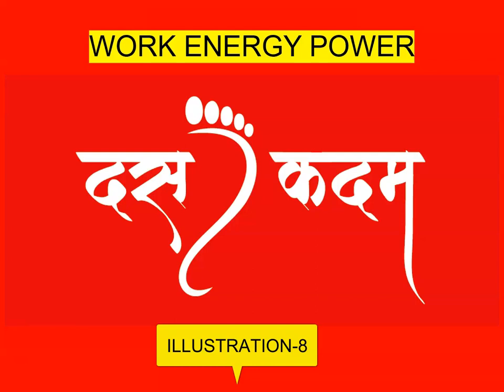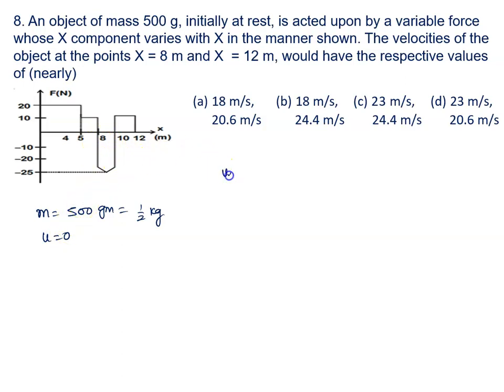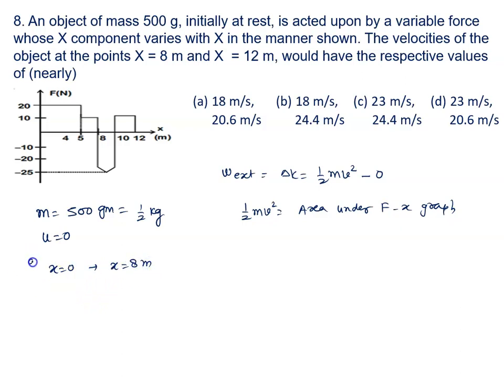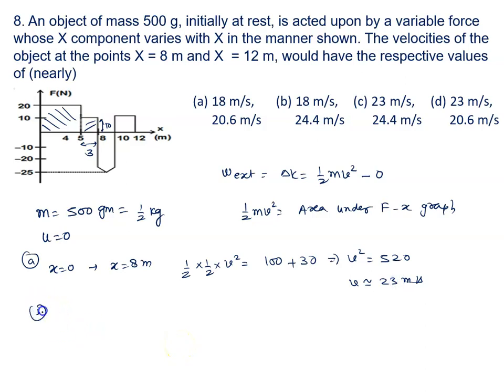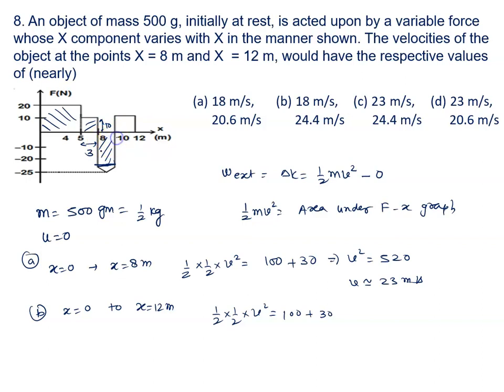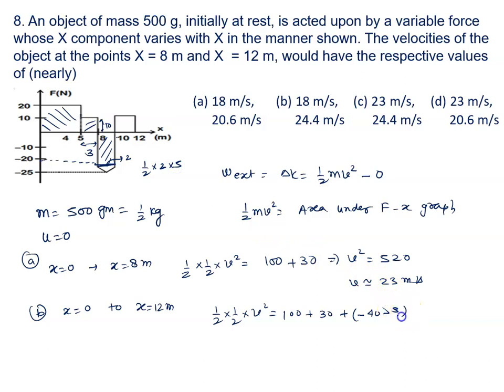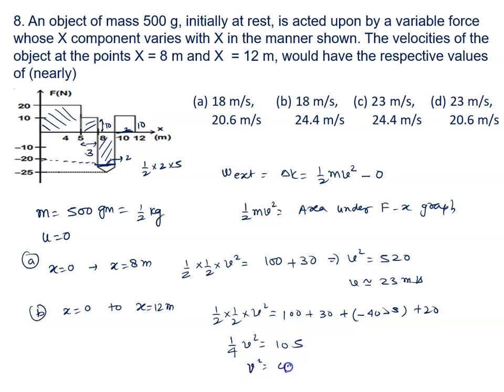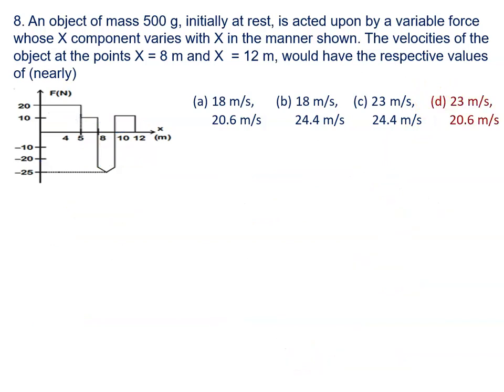An object of mass 500 g, initially at rest, is acted upon by a variable force whose X component vari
An object of mass 500 g, initially at rest, is acted upon by a variable force whose X component varies with X in the manner shown. The velocities of the object at the points X = 8 m and X  = 12 m, would have the respective values of (nearly)